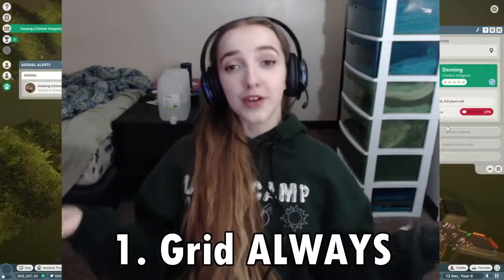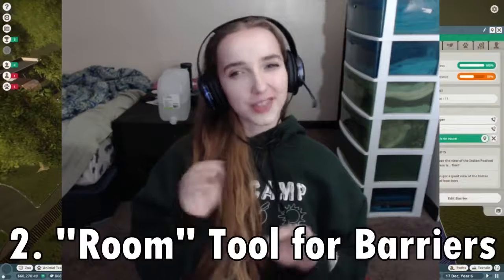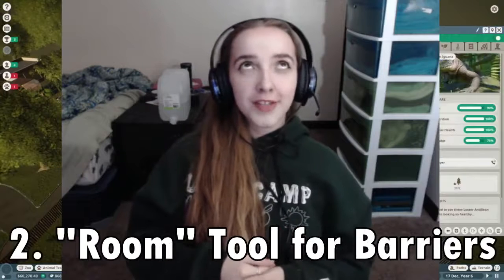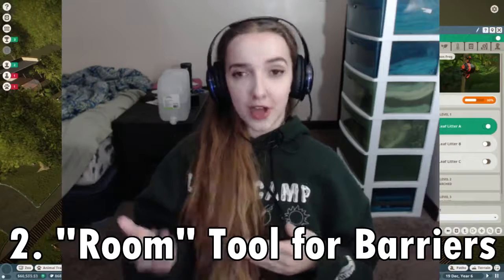What I Want In Planet Zoo |KittyCatPWY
♡ Open Me ♡

In this video, I discuss some of the biggest things that I want in Planet Zoo. I love this game, but it could use some major improvements. Some things I mention in this video are a constant grid, a better path system and a "room" tool for barriers. A lot of my ideas I mentioned are similar to things we have in The Sims 4. If you play Planet Zoo, what would you like to see added to the game?

The Sims 4 is rated T for teen. Suitable for children 13 and up. Content may contain violence, suggestive themes, crude humor, simulated gambling and/or frequent use of foul language.

Here are the rules to The Birthstone Legacy Challenge (by myself & hiphiprenee)

Editing Info!
Thumbnails: Photoshop CS6
Recording: OBS Studio (32 Bit)
Videos: VideoPad Video Editor